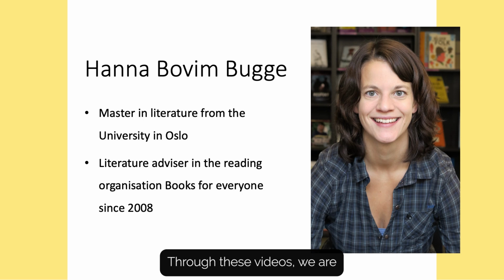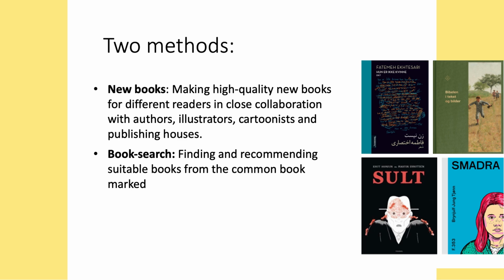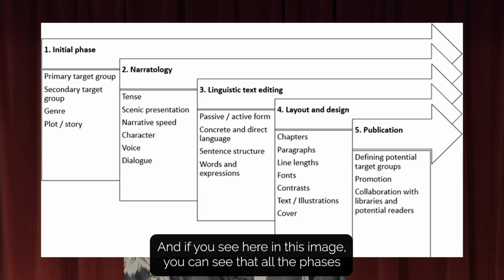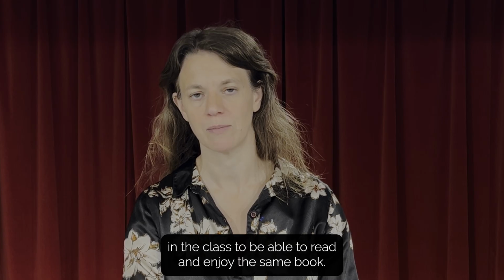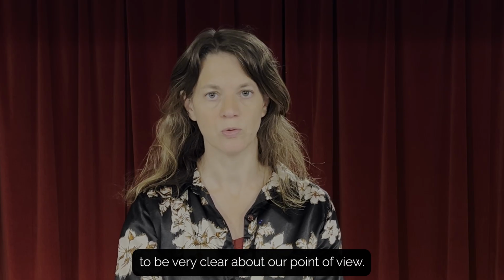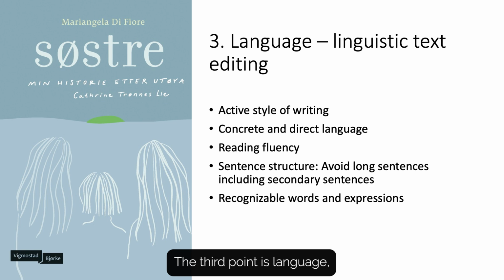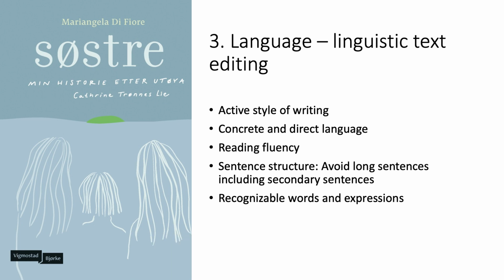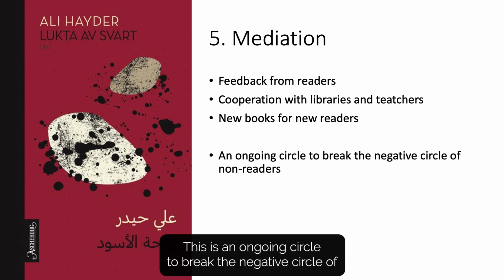Books for everyone: How to find and create Universally Designed books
These videos have been created by Stiftelsen LESE as an extension of the content of the ‘Books for All: How to develop, use and share universally designed literature’ guidebook, developed as part of the Books Without Borders project.
The Books Without Borders project is co-funded by the EU's Erasmus+ programme, Key Action 2: Cooperation partnerships in adult education. Partnerships for cooperation.

This video is a part of the series «How can we create engaged readers?».
This is a series of short videos where we are looking at this question from different angles.
In this video we are focusing on the question: How to find and create Universally Designed books

The videos are made by Books for everyone (Leser søker bok) in collaboration with the Erasmus-project Books without borders.

Presented by Hanna Bovim Bugge, literary advisor in Books for everyone (Stiftelsen LESE).